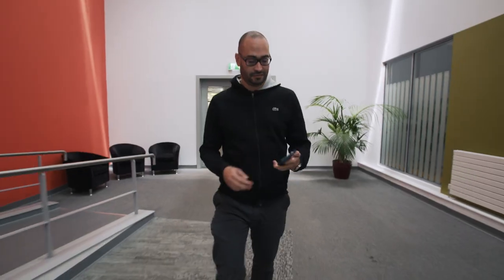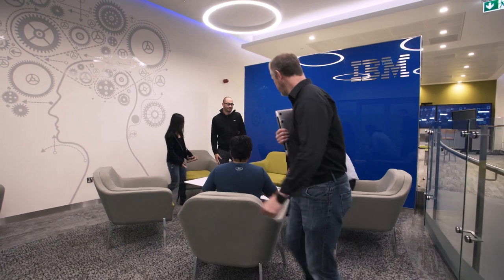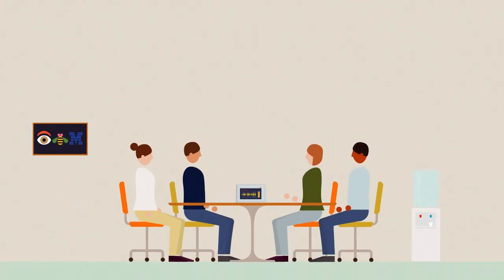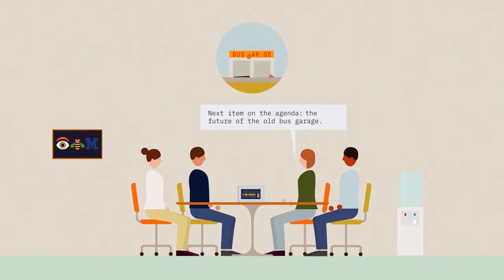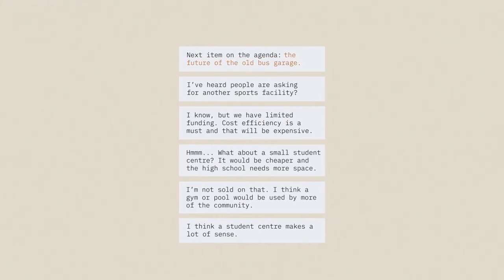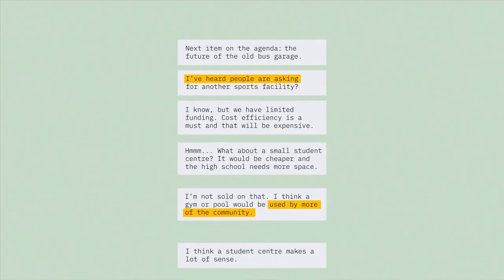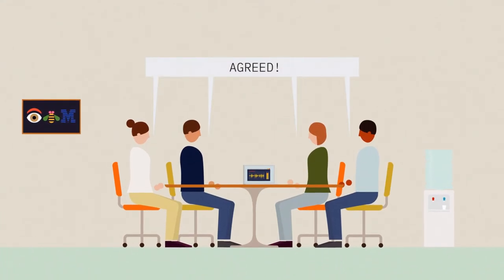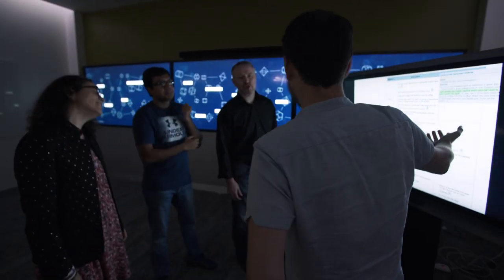Decision Conversations Decoded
At IBM Research – Ireland we are looking out how the decision making process can be augmented by automatically tracking a decision discussion through a virtual facilitator - one that analyses a discussion, extracts all the decision elements (e.g. the alternatives, criteria, constraints, and trade-offs), and groups these elements by topic, while associating all the alternatives to the decision support criteria.